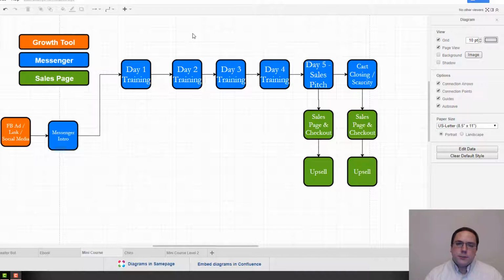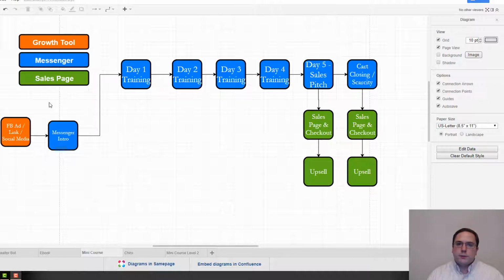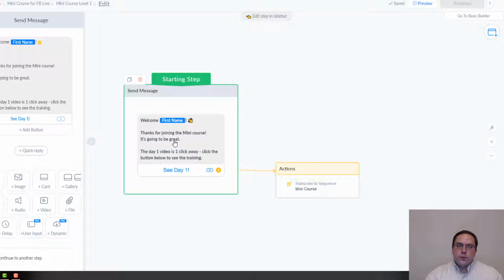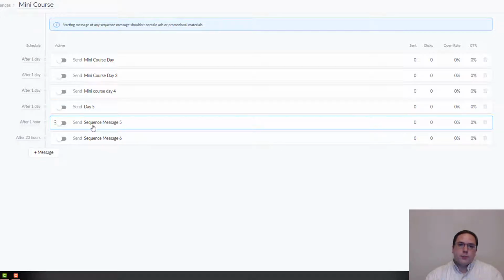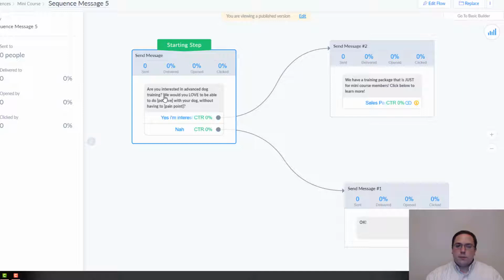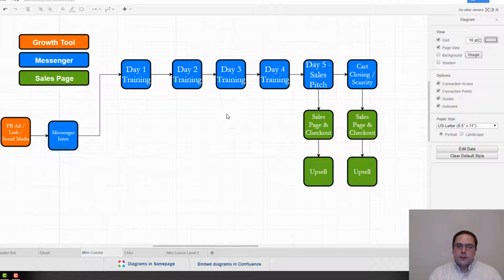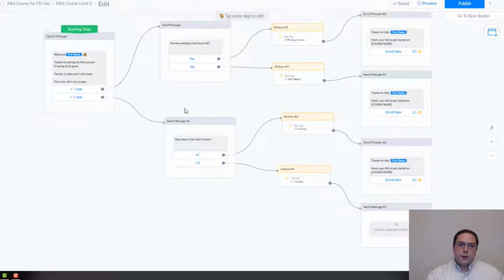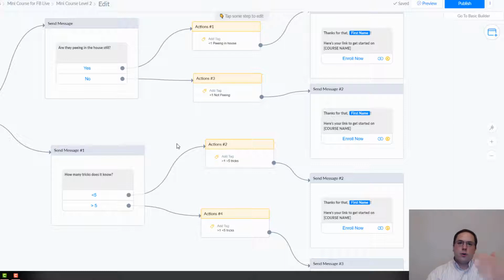5 Day Messenger Mini-Course - How to Sell Your Course By Using Facebook Messenger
Here's how to create a 5 Day Mini-Course inside Facebook Messenger!

This is a great way to get started if you're thinking about creating a course but are dragging it out and want to get to the finish line.

Even if you don't know anything about FB Messenger or Chatbots it should be pretty helpful to see what's possible. You could set something like this up in 5-10 minutes realistically.

If you're an advanced course builder/marketer, skip to the very end if you want to hear some marketing tactics that can help you really scale your business by using segmentation and targeted offers to break even on ads spend on the front end of your funnel.